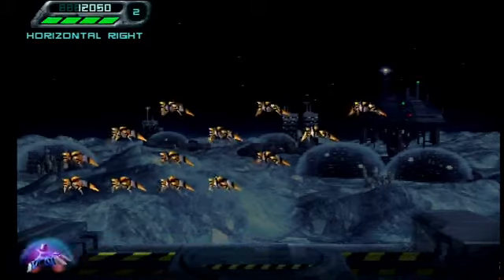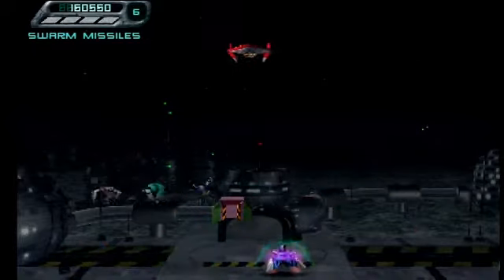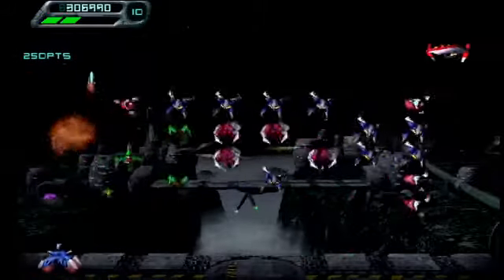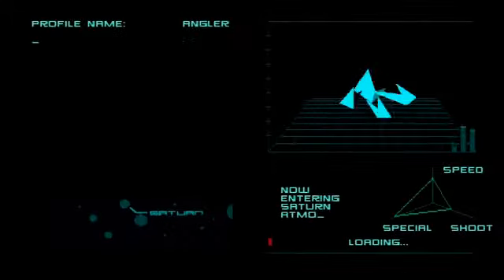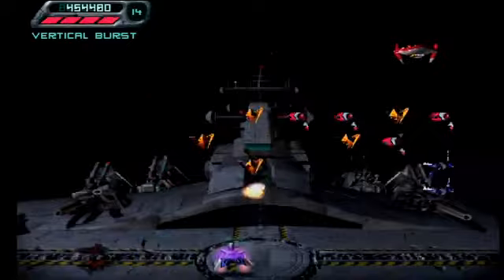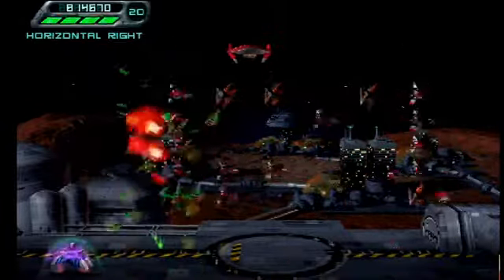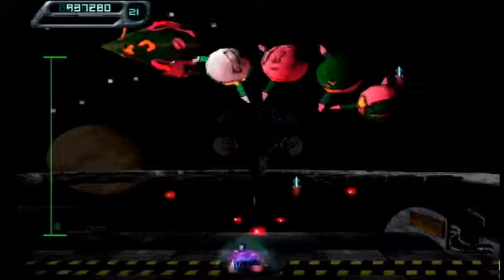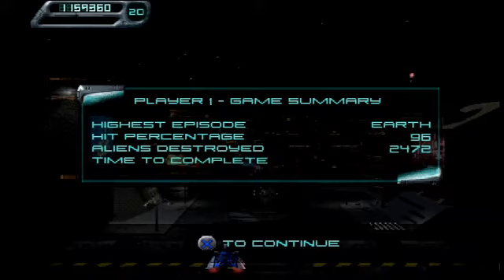Space Invaders Playthrough - Playstation Version (1999)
Here I play through the Playstation version of the iconic arcade game Space Invaders.

Not much else to say really.